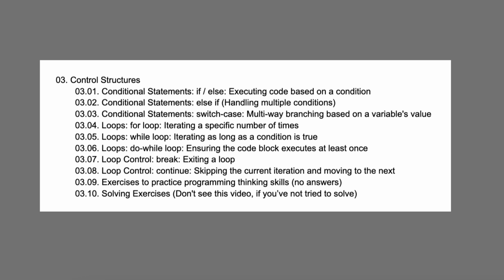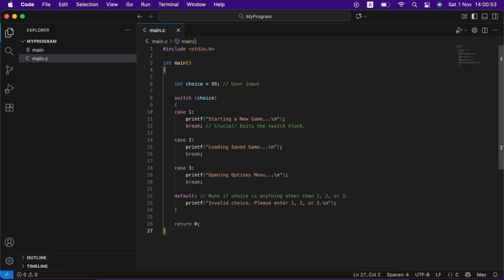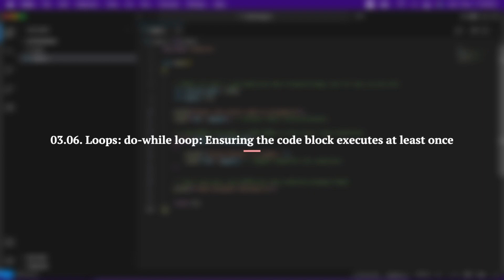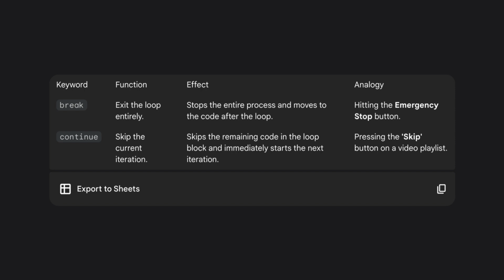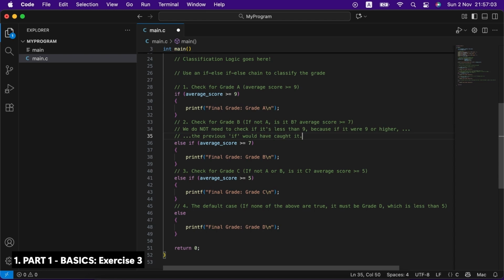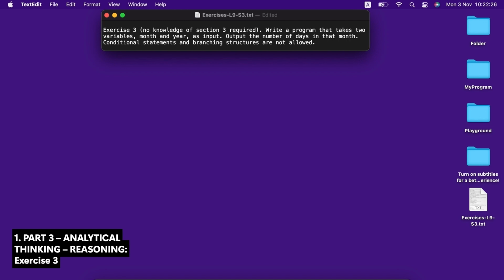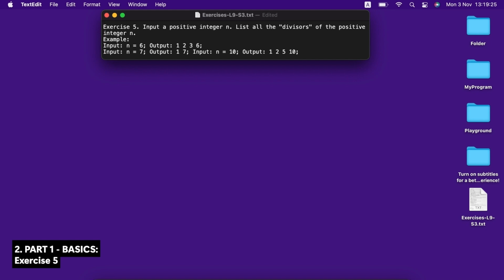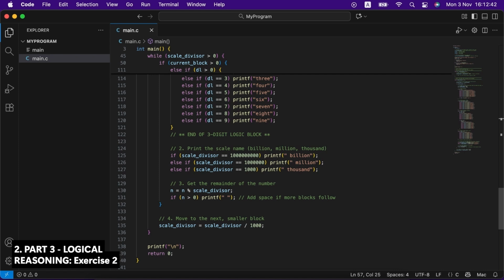Control Structures - C Programming for Beginners - C Language - C Programming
Chapters:
00:00 Opening
01:10 03.01. Conditional Statements: if / else: Executing code based on a condition
05:35 03.02. Conditional Statements: else if (Handling multiple conditions)
10:26 03.03. Conditional Statements: switch-case: Multi-way branching based on a variable's value
15:21 03.04. Loops: for loop: Iterating a specific number of times
20:35 03.05. Loops: while loop: Iterating as long as a condition is true
25:24 03.06. Loops: do-while loop: Ensuring the code block executes at least once
29:28 03.07. Loop Control: break: Exiting a loop
33:34 03.08. Loop Control: continue: Skipping the current iteration and moving to the next
38:32 03.09. Exercises to practice programming thinking skills (no answers)
43:35 03.10. Solving Exercises (Don't see this video, if you’ve not tried to solve)